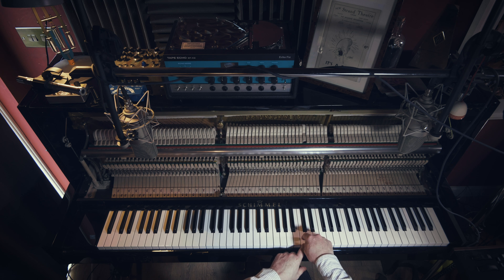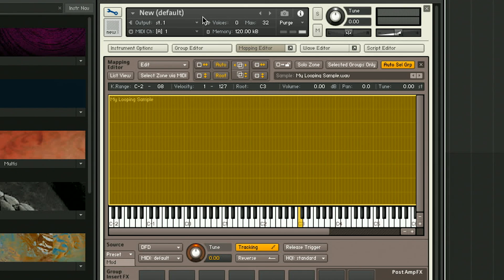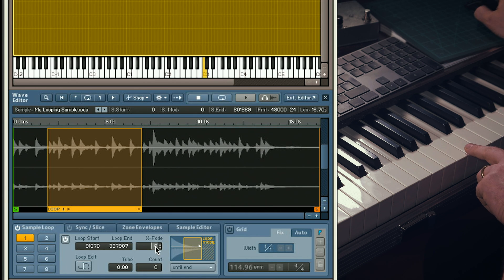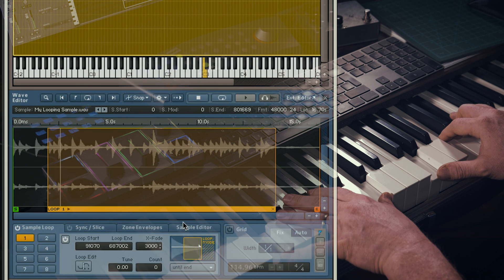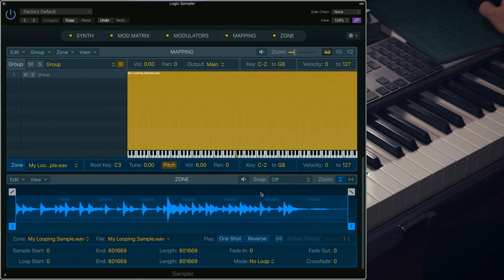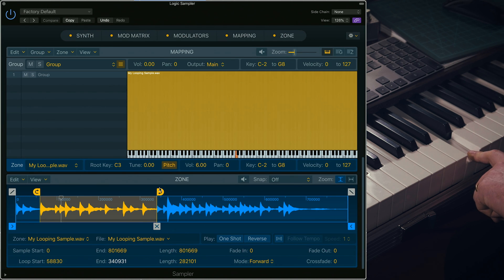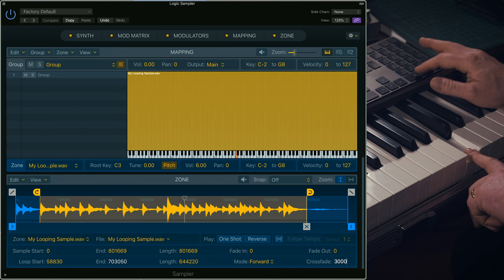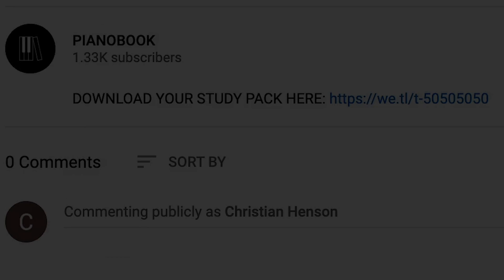How To LOOP SAMPLES (Kontakt / Logic Sampler)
In Day 5 of our "How To Sample" series we look at notes of indeterminate length. Sustained notes, strings, synths and even a tremolando piano. For this you need to use the loop function. We show you how to do this simply in both Kontakt and Logic Sampler.

Any questions be sure to put in the comments down below!

PIANOBOOK.CO.UK a community of composers making, and sharing sounds for free